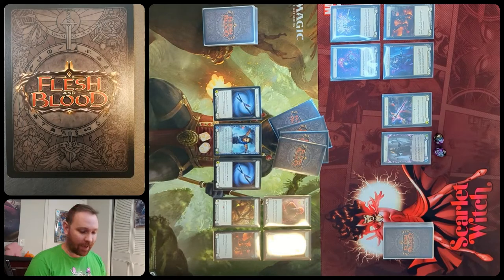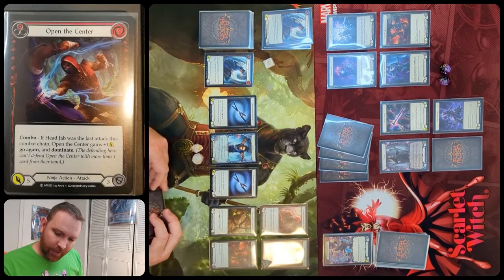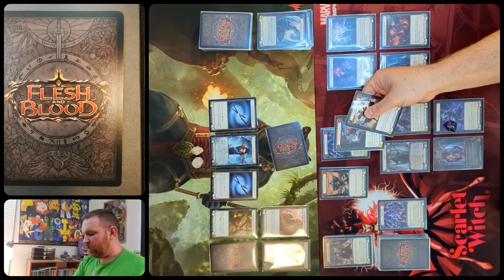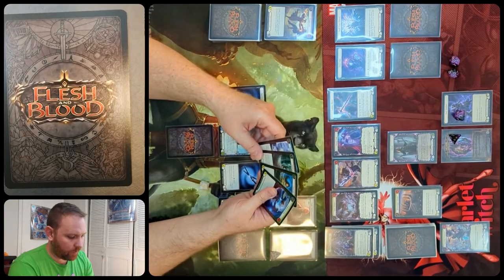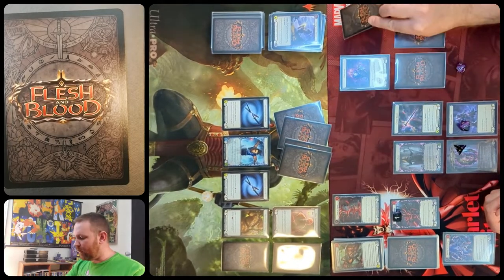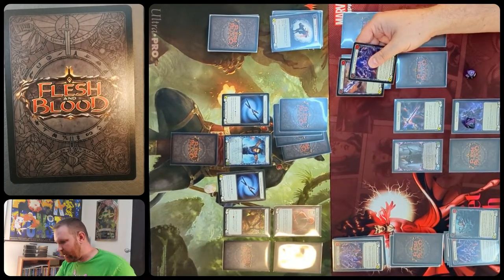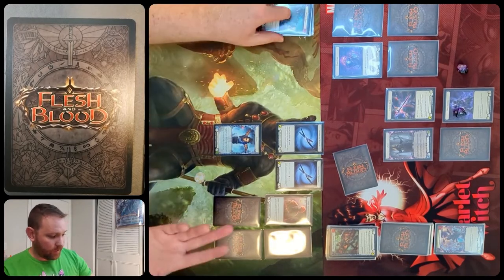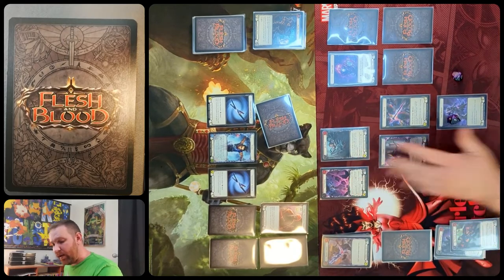Flesh and Blood Blitz Tournament, Semifinals 2: Katsu vs Chane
This is the sixth of seven videos in which eight Flesh and Blood heroes battle it out in a single-elimination tournament to find out which is the victor.

The Chane deck used in this video is a preconstructed Blitz deck. The Katsu list is the LSS Official Budget Blitz list, found